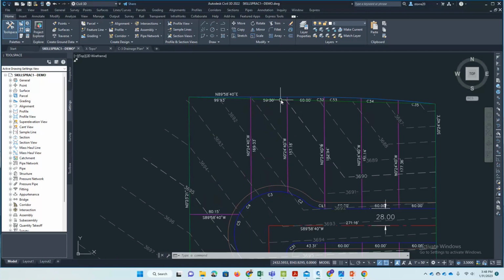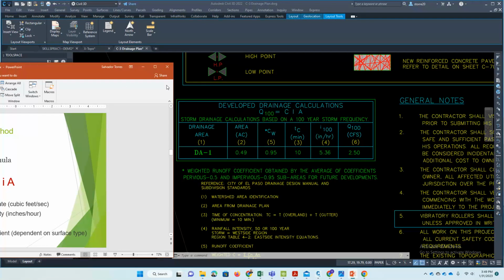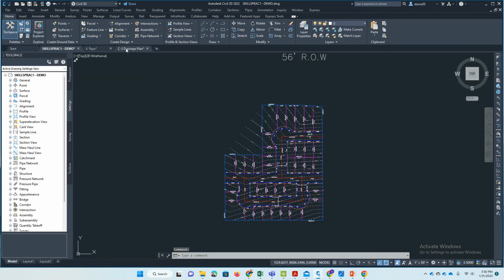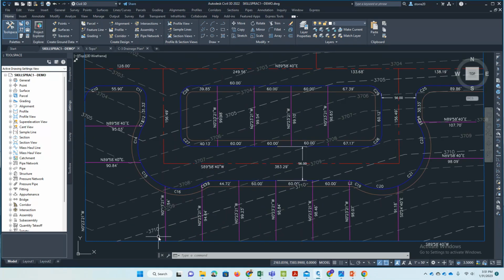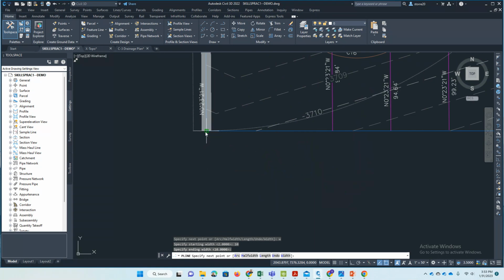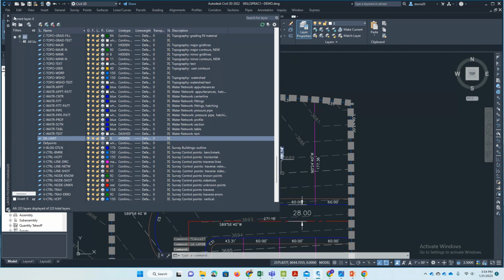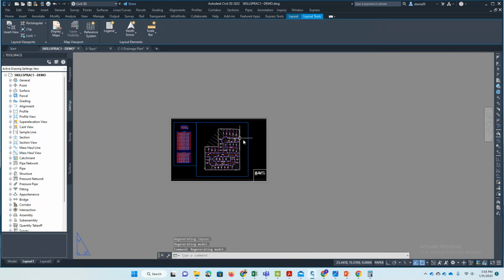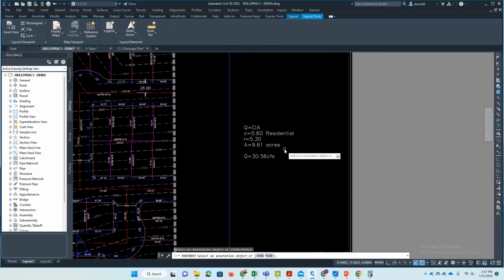Create Drainage Plan 1 of 2